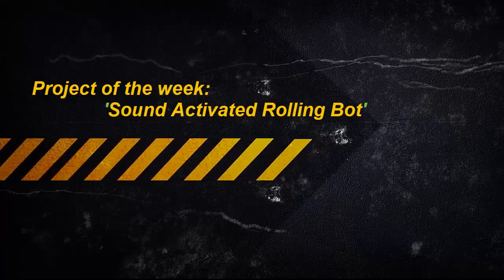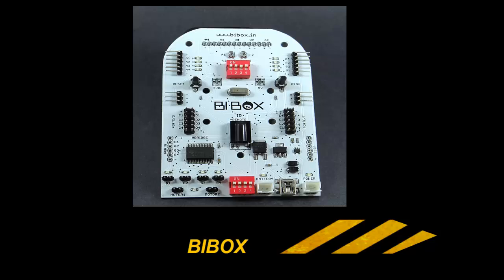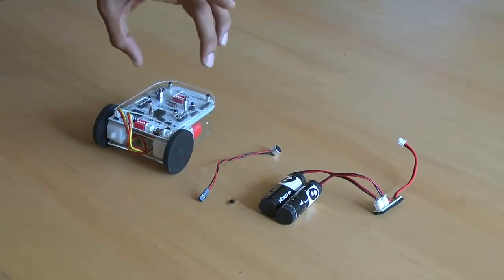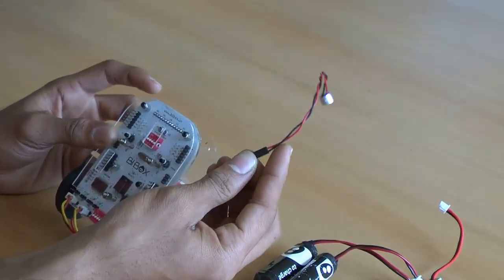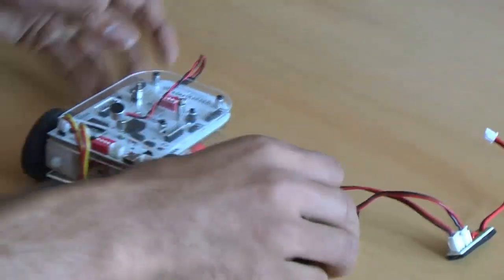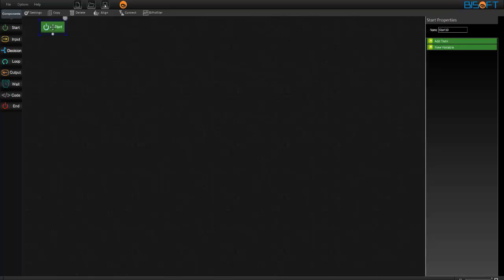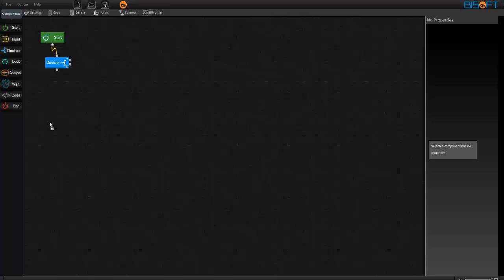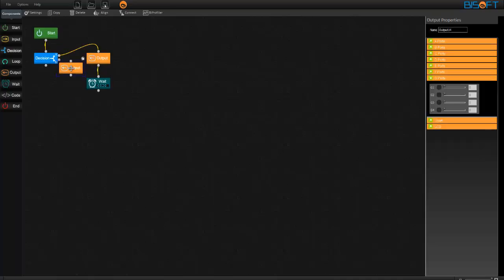clap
We all have played with remote controlled toys. Most favorite among them being the remote controlled cars. You control speed of the car with few buttons on the remote. Now, how about building a rolling which gets activated with clap sound and moves forward? Wouldn't that be an exciting project to do?